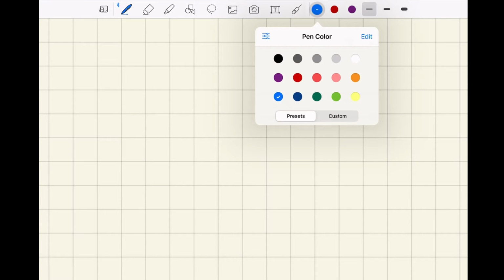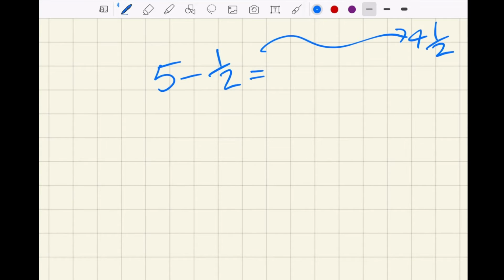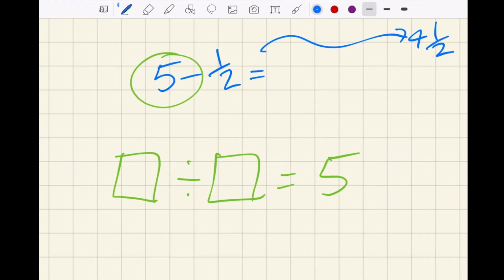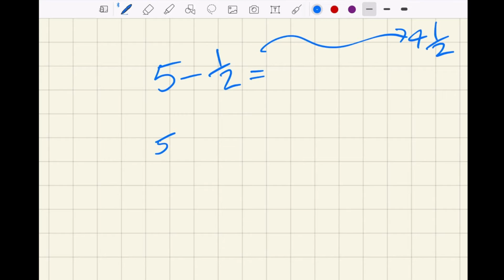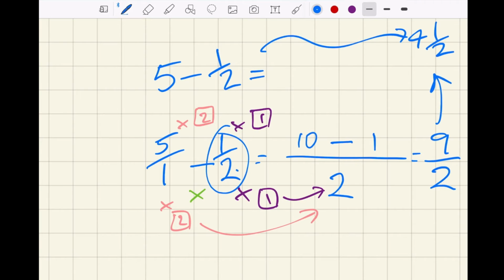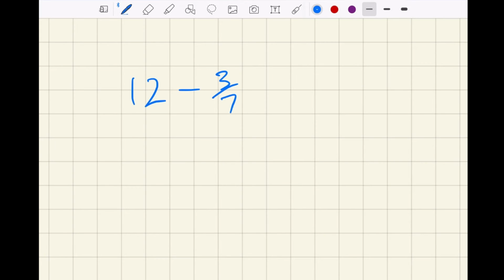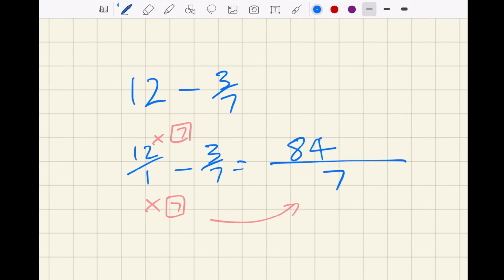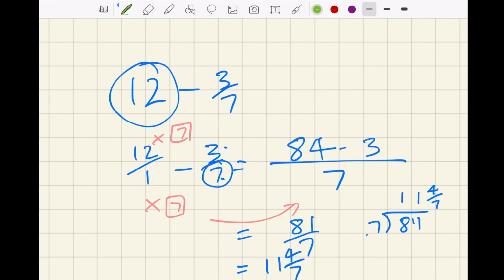Fractions: subtraction from whole numbers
Subtraction of fractions from whole numbers – a detailed look going the long way ‘round, though you’ll also be able to see how the process works and perhaps be able to do them in your head!

Made for Glenwood Public School’s Google Classroom remote learning, the video may refer to specific content such as activities or content but works just as well by itself as a stand-alone tutorial for revision, extra explanations or independent learning.